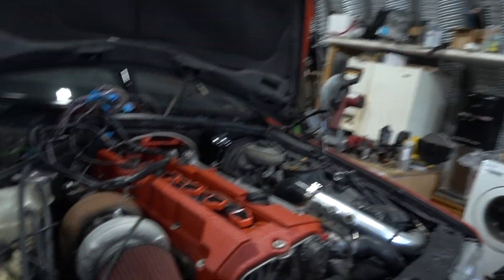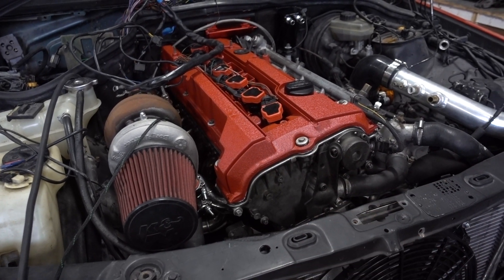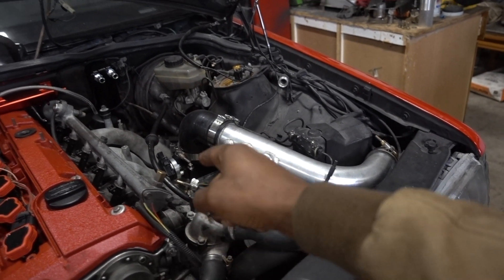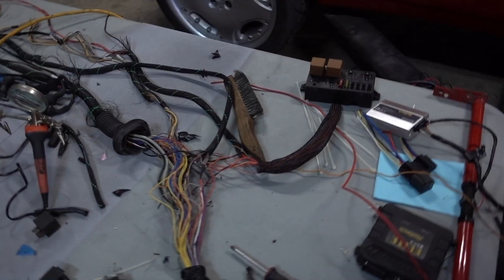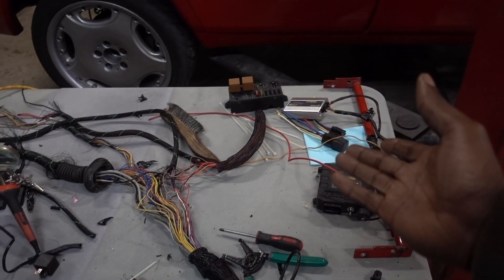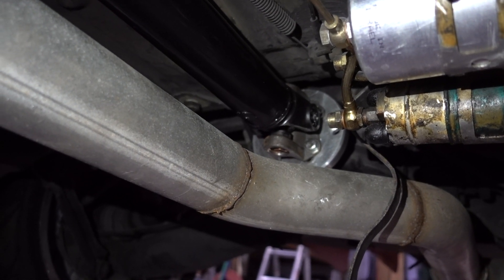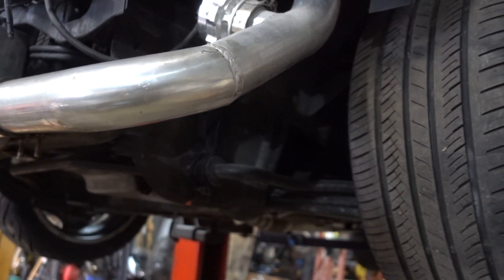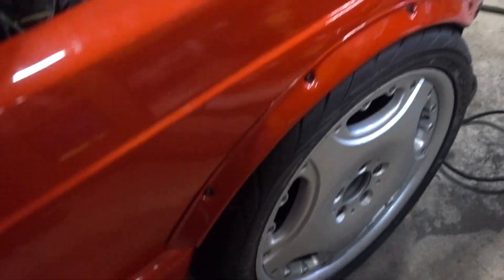Mercedes Benz 190E M104 turbo Swap 2019 update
A couple of videos I took earlier in the year going over some issues. Currently the car is wired up but the coils are not firing/no spark. also whenever the coolant temp is plugged in there is a 5v to all grounds.